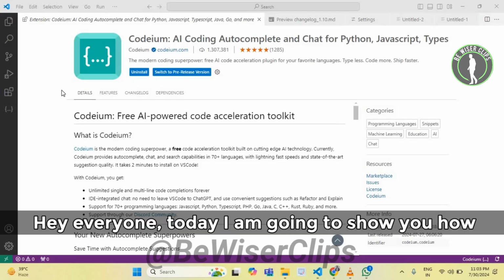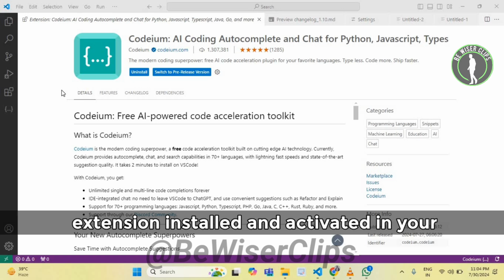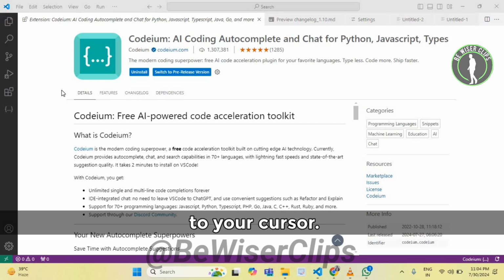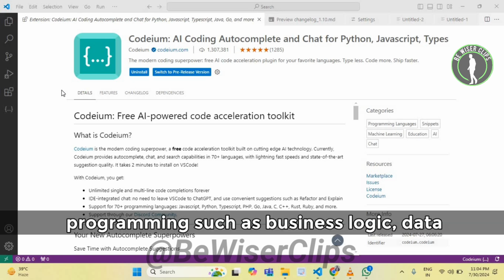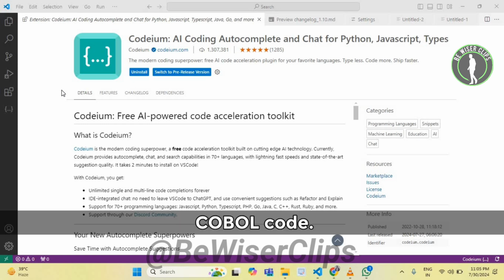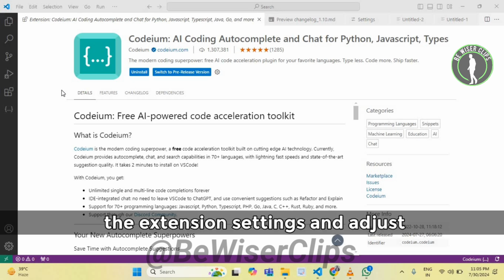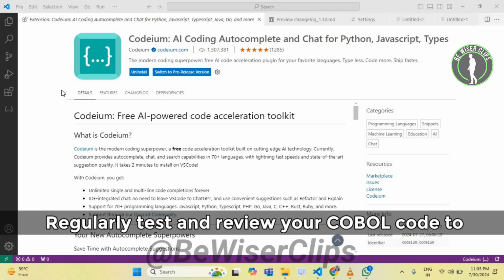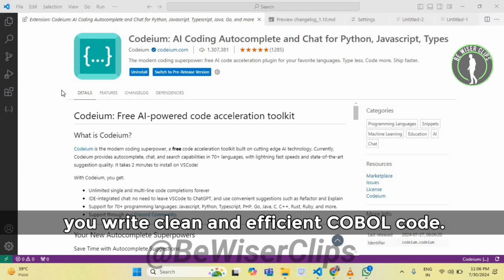How To Use Codeium For COBOL Programming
This video shows you How To Use Codeium For COBOL Programming! Watch this Video till the end to learn How To Use Codeium For COBOL Programming.

Were you able to figure out How To Use Codeium For COBOL Programming Share this with your friends who want To Use Codeium For COBOL Programming.

Problem Solved in this Video-:

What Do you Think of How To Use Codeium For COBOL Programming?